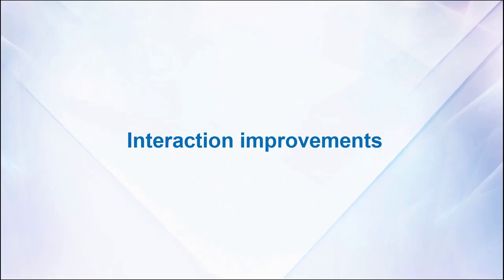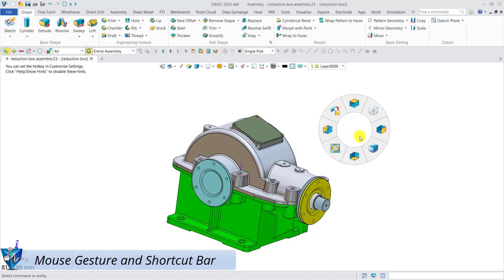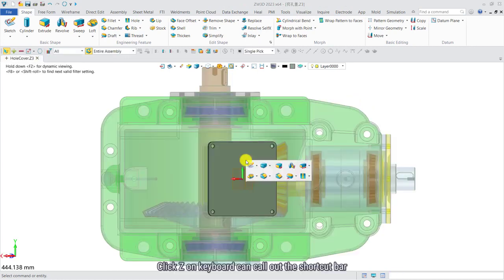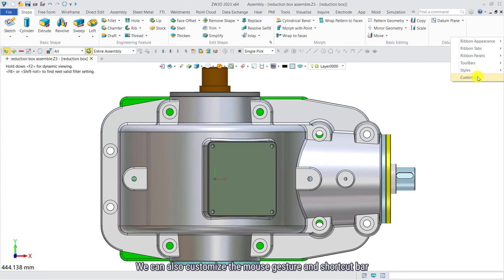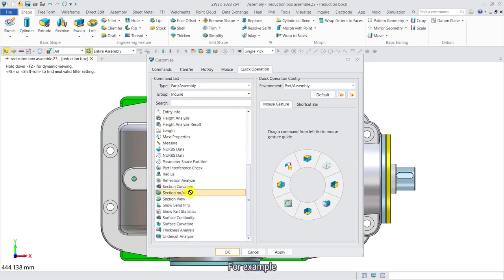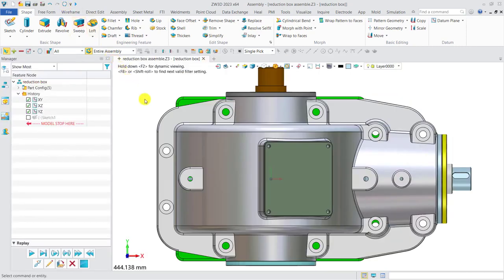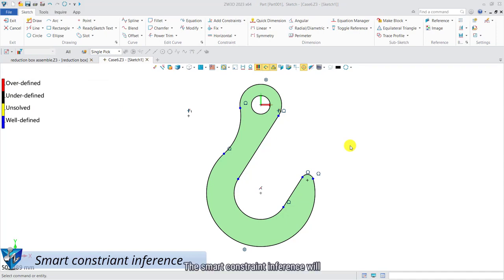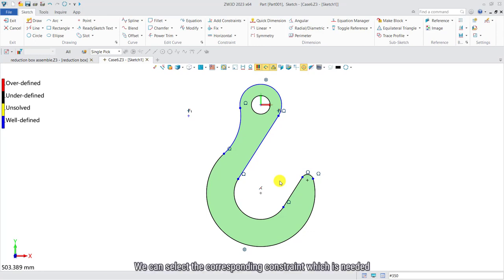ZW3D 2023 - Pengaturan Shortcut pada ZW3D 2023 untuk mempercepat design Anda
Setup Mouse Gesture, Shorcut Bar, Smart Contsraint pada ZW3D 2023 untuk mempercepat aktifitas design Anda.